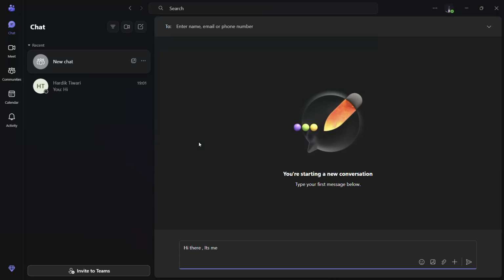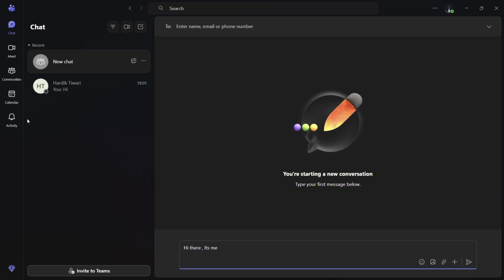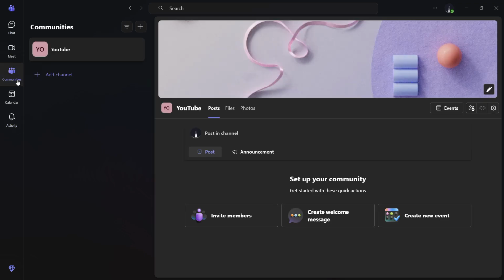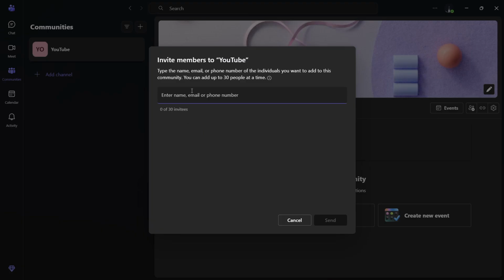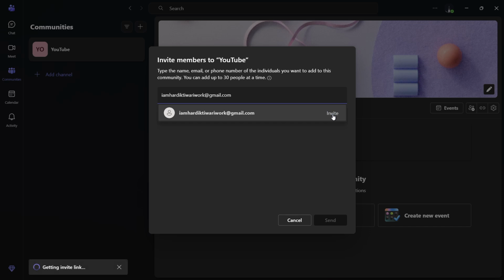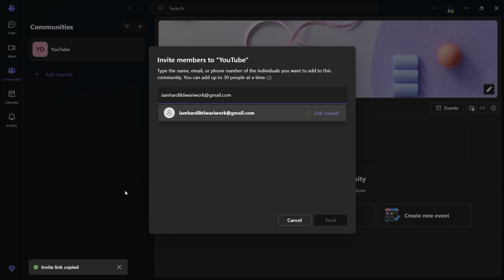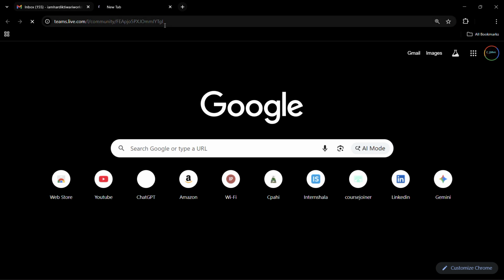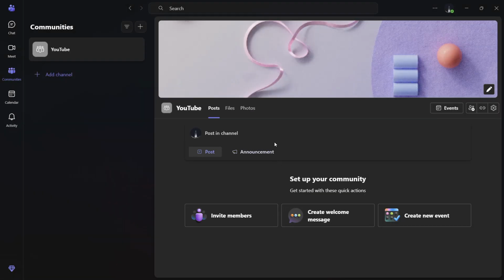How to Join a Microsoft Teams Community with an Invite Code (2026)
Have you been given a unique code to join a new group or organization on Microsoft Teams? In this tutorial, I’ll show you exactly how to join a Microsoft Teams Community using an invite code on your Windows PC. Whether you are joining a local neighborhood group, a school club, or a professional network, using a code is one of the fastest ways to get connected without waiting for a manual invitation.

We start by opening the Microsoft Teams app on Windows and heading to the "Communities" or "Teams" tab. I’ll show you exactly where to find the "Join or create a team" button—which is often tucked away at the bottom of your list. From there, we walk through the "Join a team with a code" section, where I'll demonstrate how to enter your unique alphanumeric string to instantly gain access to the community’s channels, files, and chats.

I also cover what to do if your code isn't working, including common issues like expired codes or typing errors. You will also learn how to set up your profile for the new community as soon as you land in the general channel. By the end of this video, you'll be a member of your new community and ready to participate in the conversation.

Microsoft Teams, How to Join a Team with a Code, Microsoft Teams Community Invite, MS Teams Join Code Tutorial 2025, Join Microsoft Teams Group, Windows 11 Teams Tutorial, Microsoft Teams for Beginners, Teams Invite Code Not Working, Microsoft 365, Join a Community on PC, Microsoft Teams Desktop App, Collaboration Tools, Remote Work Tips, School Groups Microsoft Teams